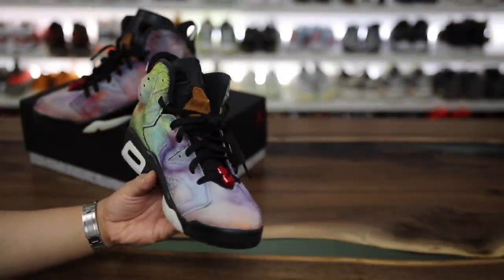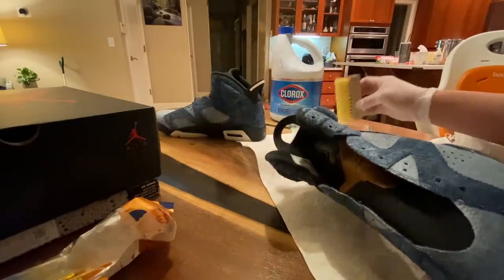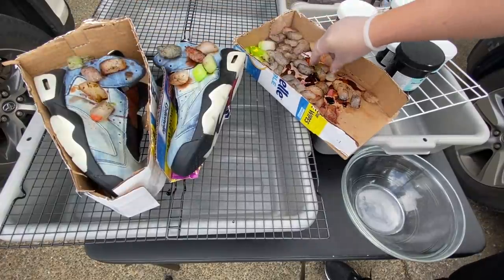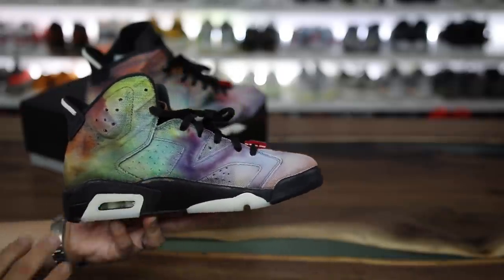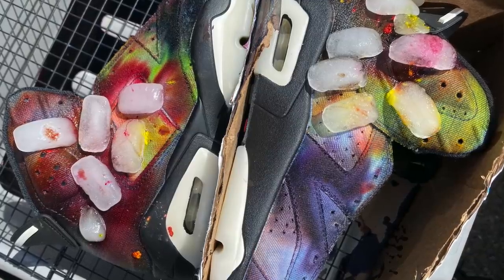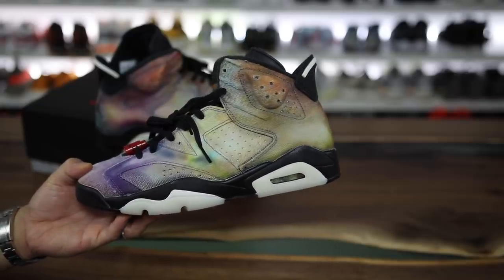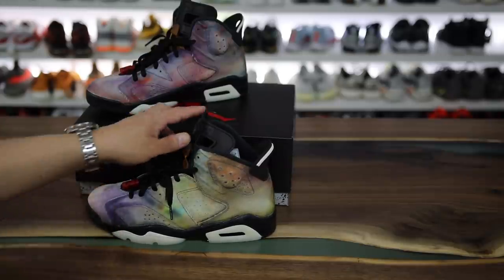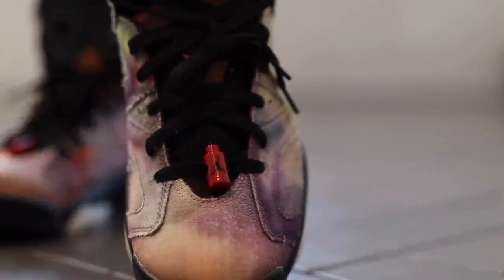Tutorial: CUSTOMIZING AIR JORDAN 6 DENIM SNEAKERS! BLEACH & DYE! *GALAXY 🎨🖌👟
I bought these Air Jordan sneakers from online for outlet prices, and I saw potential in them to customize the sneakers into something unique and 1 of 1! Do to this I bleached, dyed, then distressed the shoes and I like the results!